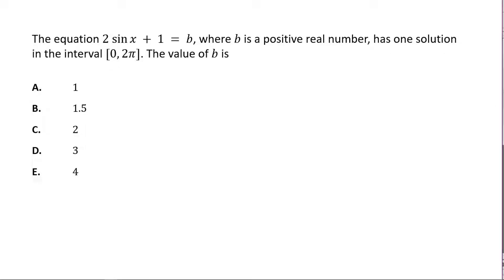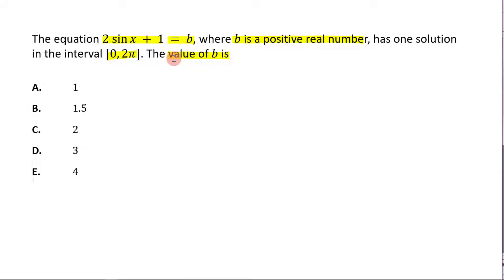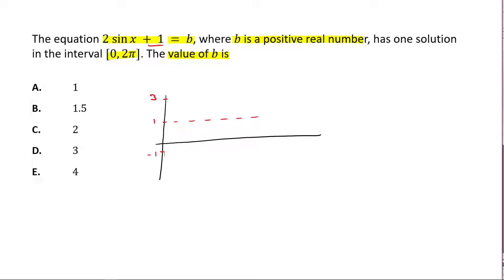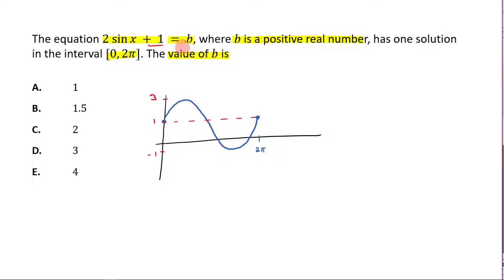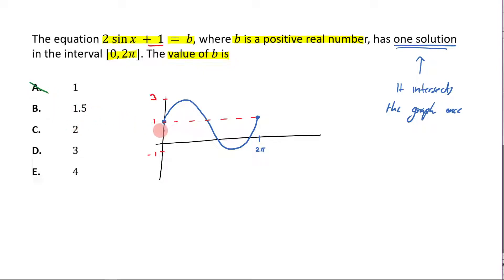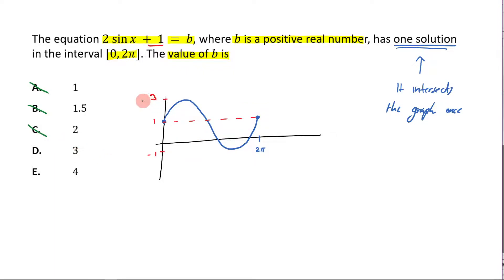MC6 Intersects Once